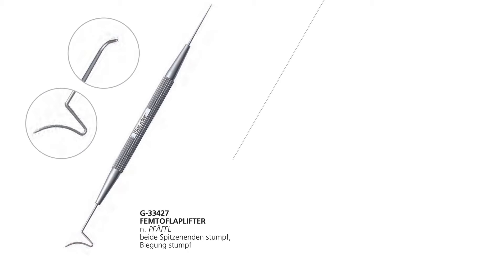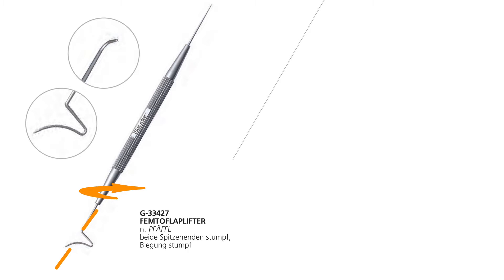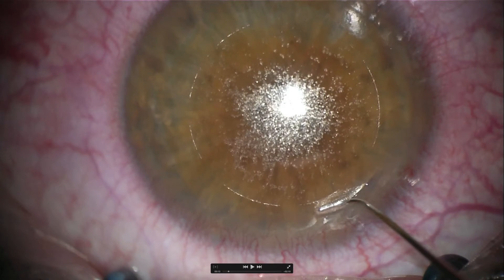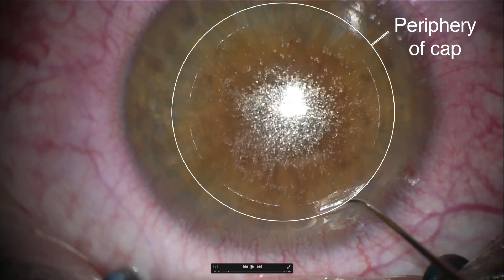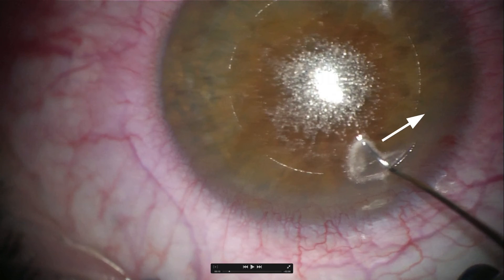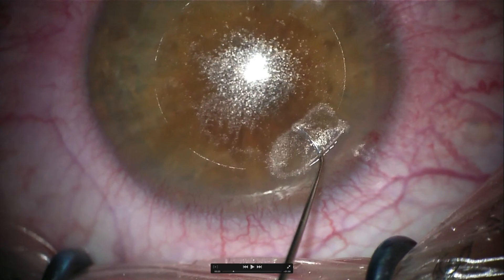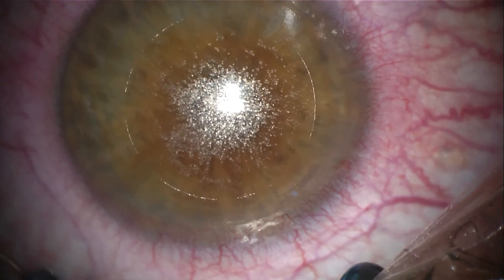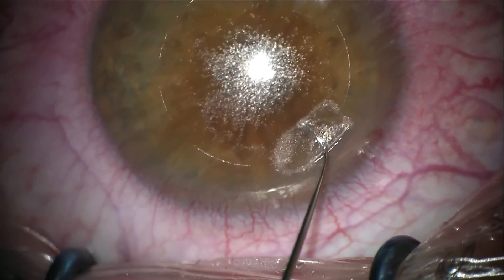ReLEx smile Academy: Creation of superior and inferior pocket Step 8 & 9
ReLEx smile is the new paradigm in laser eye surgery. The key principle behind this new technique is the combination of the best of two worlds. It is a completely painless procedure (unlike PRK or Lasek) and it is a flap-less procedure (unlike LASIK).

ReLEx smile Academy is an online learning platform for eye surgeons who are interested in the how-to of this new technique. The aim is sharing knowledge and helping new surgeons get started with ReLEx smile.

In this video Hugo Van Cleynenbreugel MD talks about his preferred technique for creating the superior and inferior pocket.

Medifocus
Bogaardenstraat 49c
3050 Oud Heverlee
Belgium